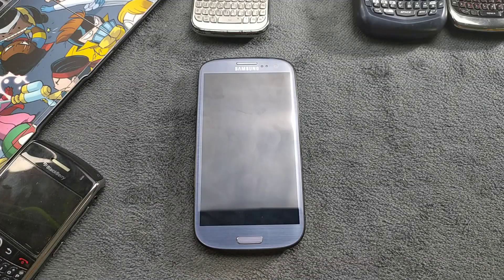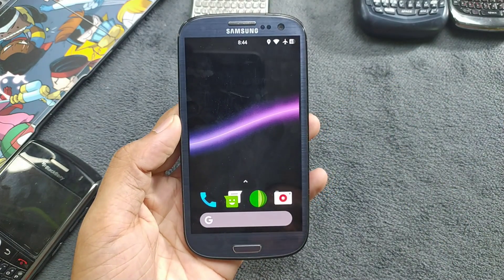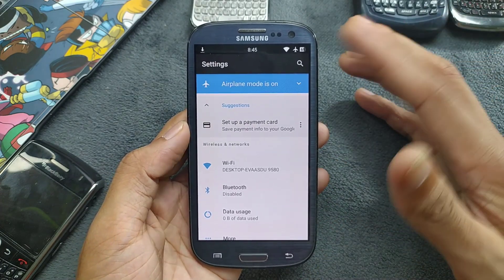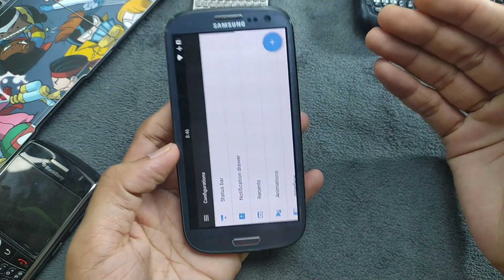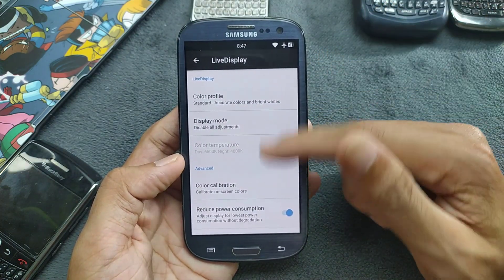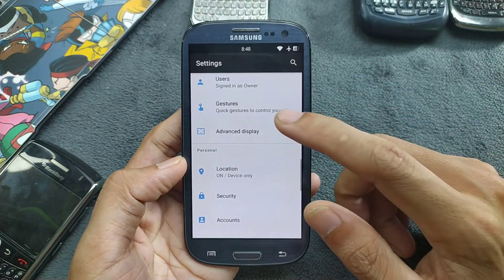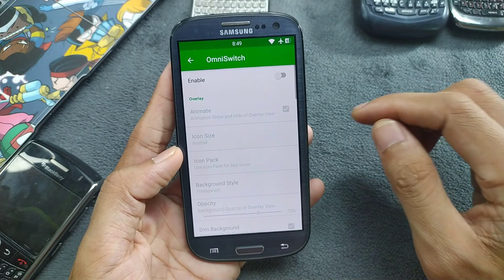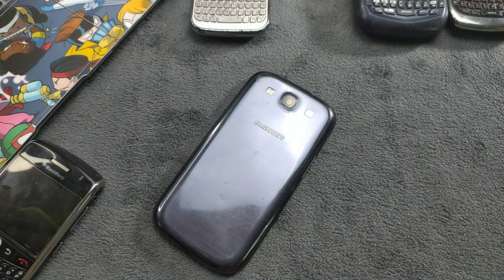Resurrection Remix V5.8.5 Based on Android 7.1 For Samsung S3 GT-I9300 | RandomRepairs